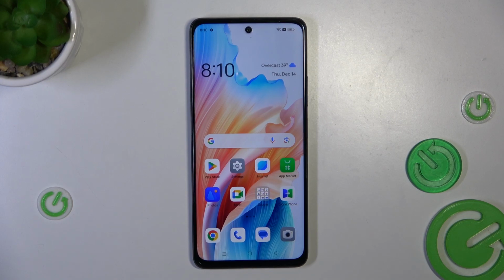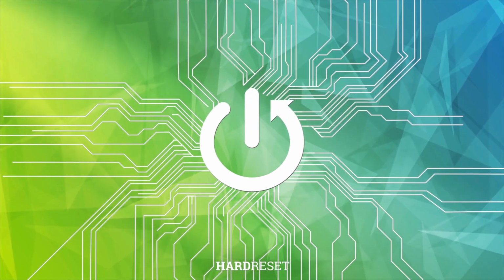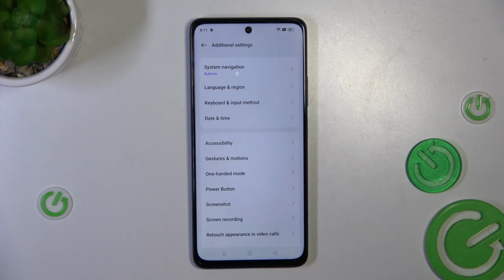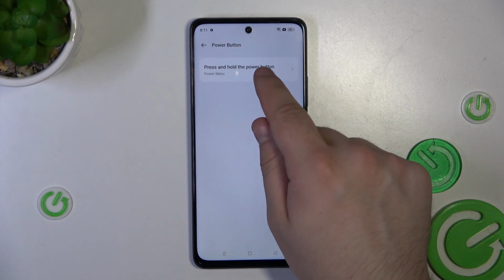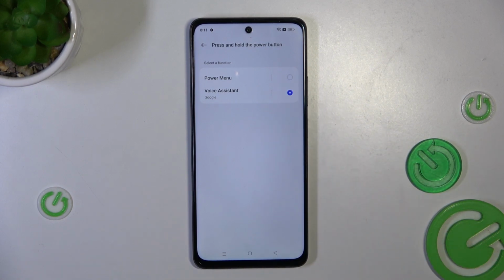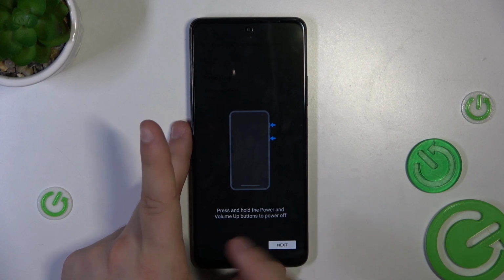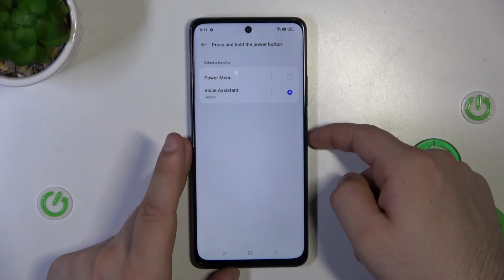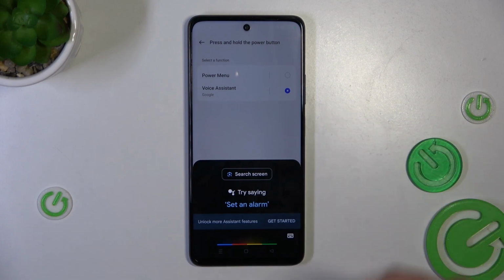How to Link/Unlink Google Assistant on OPPO A2 Power Button?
Find out more:
This tutorial provides a step-by-step guide on how to link or unlink Google Assistant to the power button on your OPPO A2 smartphone. Google Assistant integration with the power button enables quick access to voice commands and other Assistant functionalities, streamlining your device's usability. Whether you want to link or unlink Google Assistant from the power button, this tutorial offers clear instructions to help you manage this feature effortlessly.

How can I link Google Assistant to the power button on my OPPO A2?
What are the advantages of linking Google Assistant to the power button?
Can I unlink Google Assistant from the power button if I no longer want to use this feature?
Will this tutorial work for other OPPO smartphone models?
Is there an alternative method to access Google Assistant without using the power button?